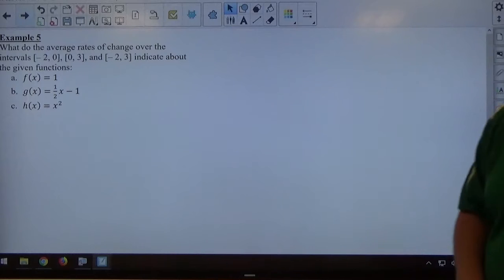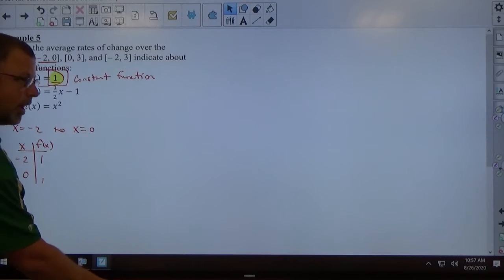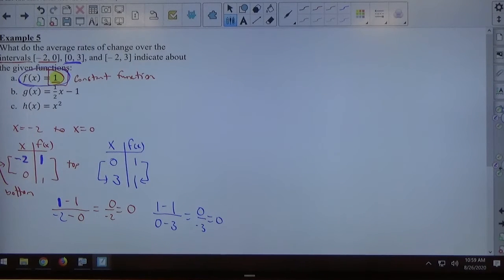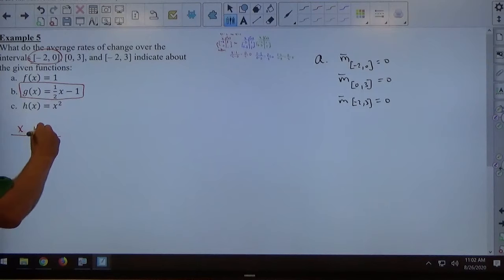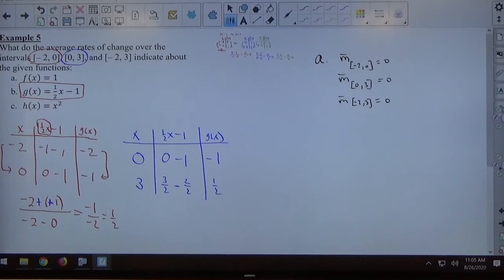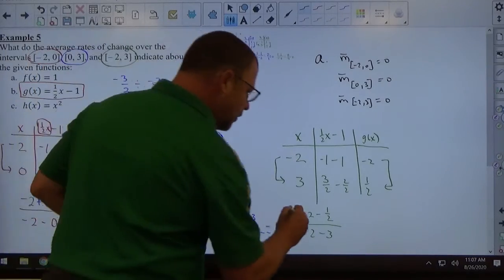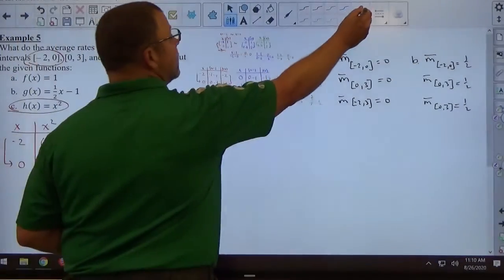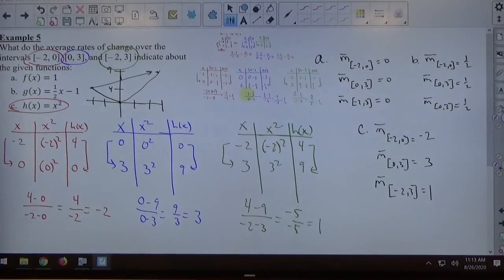Chapter 1-1 Example 5